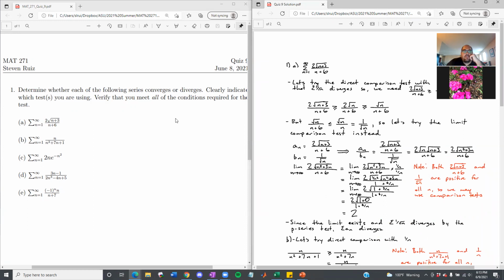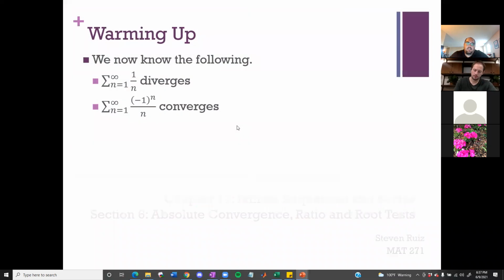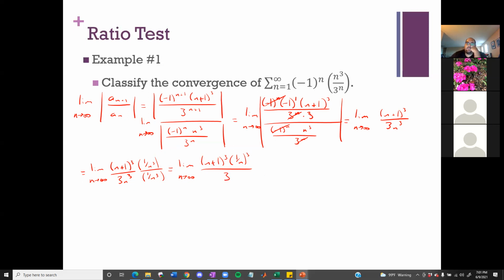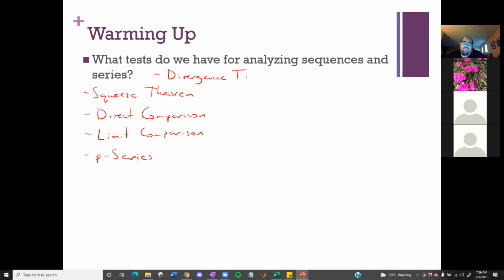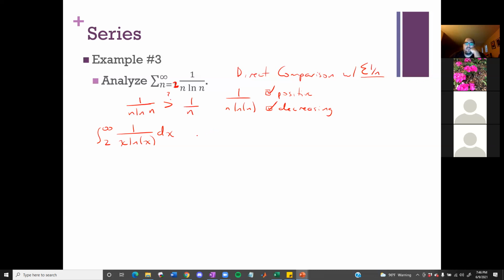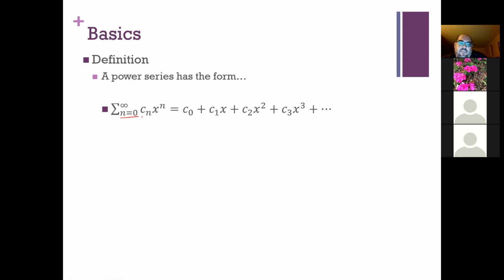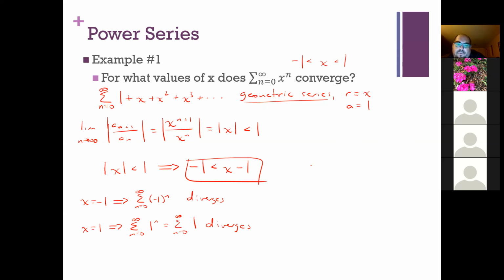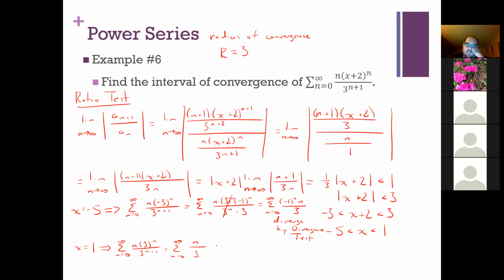MAT 271 Summer '21 June 9, 2021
0:00:00 - Discussing of previous quiz and series tests
0:25:15 - Absolute convergence and the ratio and root tests
1:12:42 - Strategies for testing series
2:01:45 - Power series